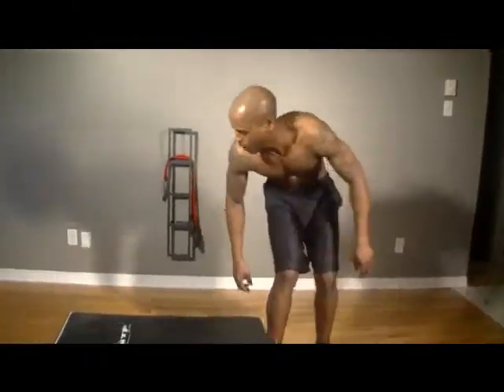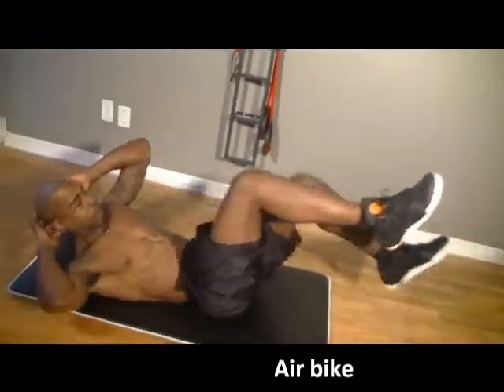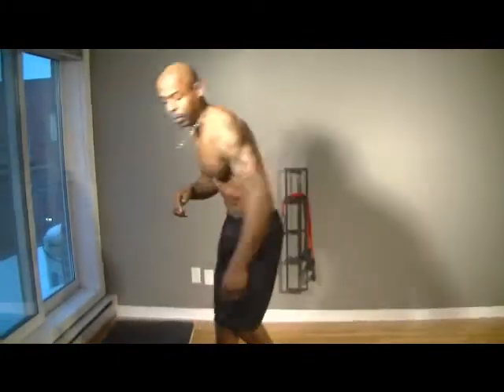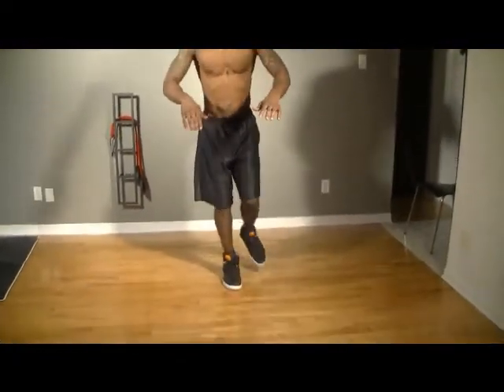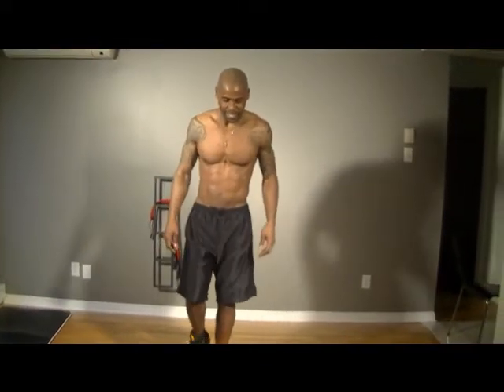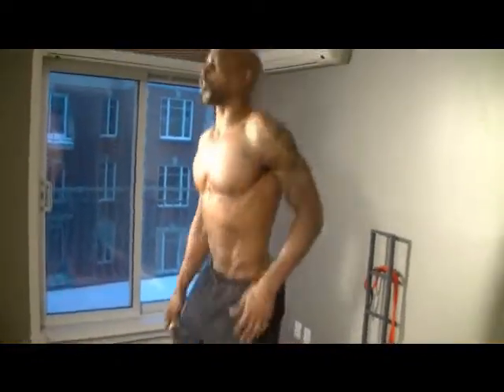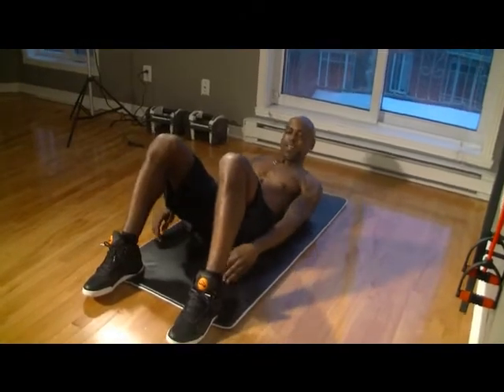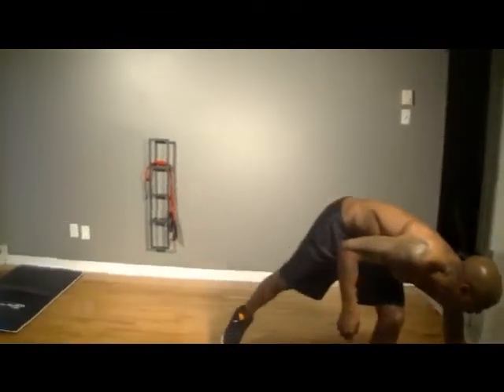Weightless Week Day 3 Cardio x Legs x Abs High Intensity Workout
AptGym.com, Workout videos, Nutrition tips, Get Toned right from Home